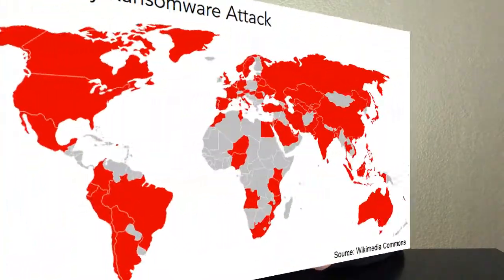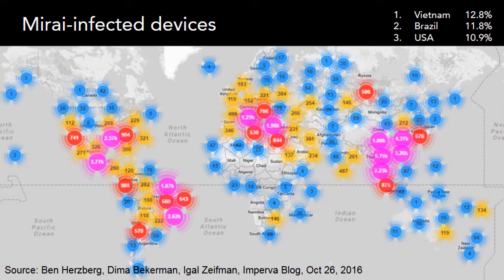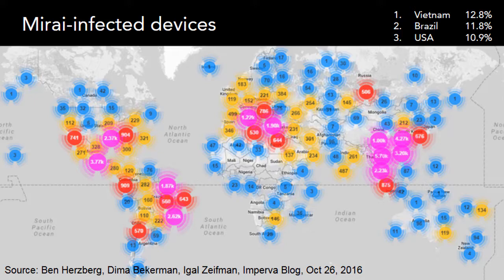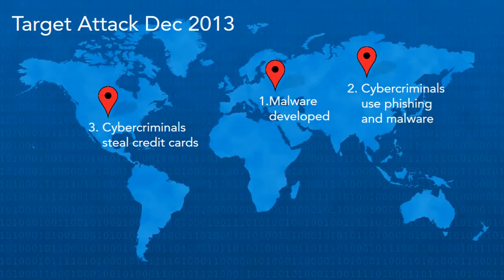Hacking and Cloud Computing a Tutorial for Beginners - Basics Explained 2018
I explain everything you need to know about hacking and social engineering. Specifically, you’ll learn about these attack methods: malware, ransomware, botnets, phishing, cyber attacks, and their impact on cloud computing.

Hacking is doing something unauthorized with technology. An example of a low technical skill requirement is the Nigerian prince email scam. And an example of a high technical skill requirement is developing specialized software to coordinate infrastructure sabotage with a war effort.

Malware is software that does something without permission of the owner. There is a wide range of types of malicious software like: viruses, worms, trojans, scareware, adware, keyloggers and spyware, ransomware, and backdoor or rootkits.

To get a system infected with a virus, the user needs to do something. In comparison a worm has the ability to find and infect other systems without user interaction. A Trojan is malicious software that is pretending to be something else. It has to be activated by the user. Adware is malicious software that displays ads, where the hacker hopes to profit from ad revenue. Keyloggers and spyware are malicious software that typically stay hidden on your system to collect information. Ransomware is a type of malware that takes control of a computer’s data until the owner pays a fee. A backdoor or rootkit is software that takes complete control of a computer system.

A botnet is a large number of Internet connected devices, typically in the 100,000s, like computers, smartphones, routers, digital video recorders, surveillance cameras and so on.

Social engineering is when you trick someone into doing something or giving you information. Social engineering also has a wide range of attack methods like: pretexting, phishing, baiting, waterholing, and also tailgating, theft, and simple listening.

Pretexting is simply pretending that something is true, essentially a form of scamming. Phishing is when a fraudster pretends to be a legitimate business to obtain private information like credit card info or passwords. Baiting uses media, such as CDs or USB drives, that have malware to gain access to computer systems. A waterhole is a trusted third party website or tool that gets compromised or impersonated to gain access or information from a secured community.

Glitching is when a hacker uses components of a system out of order usually exploiting speed.